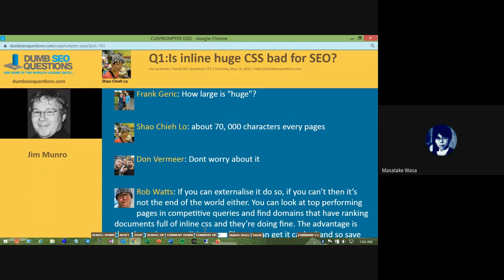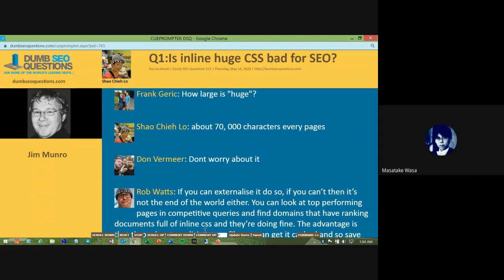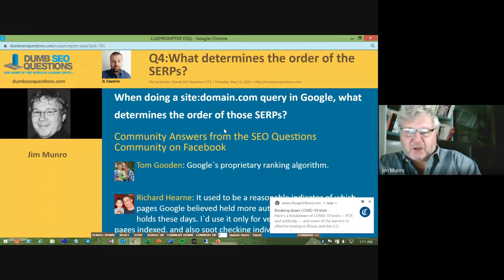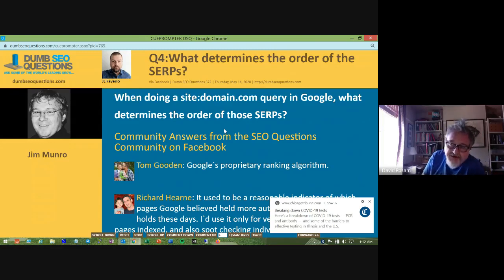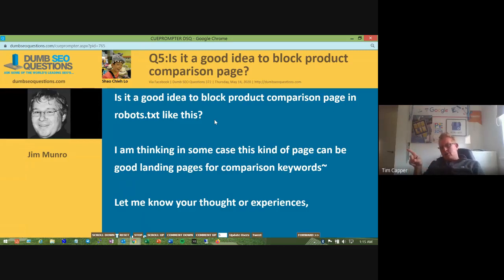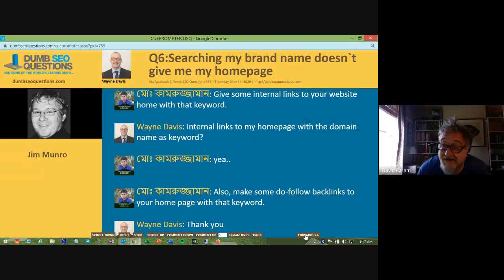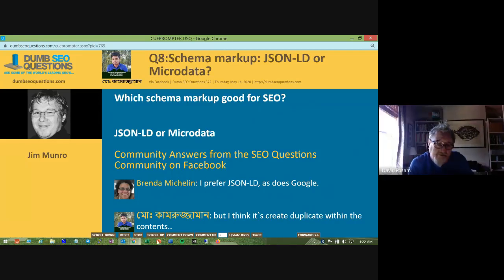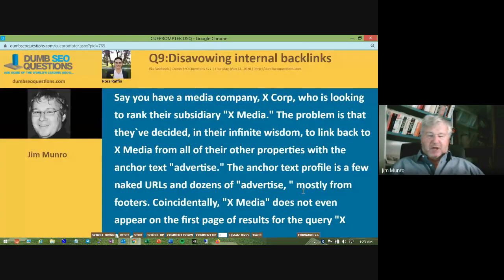Dumb SEO Questions 372.